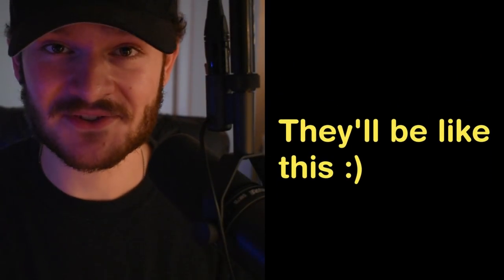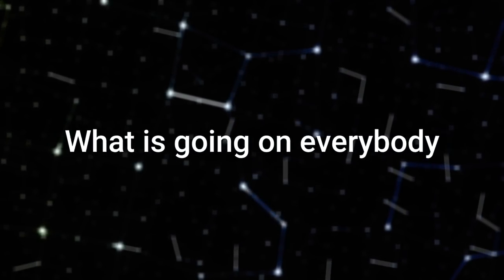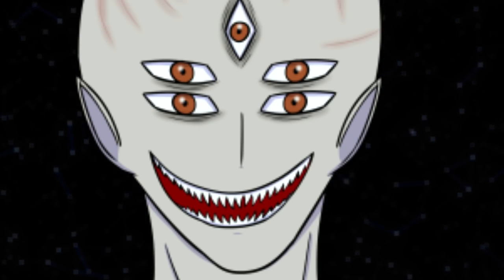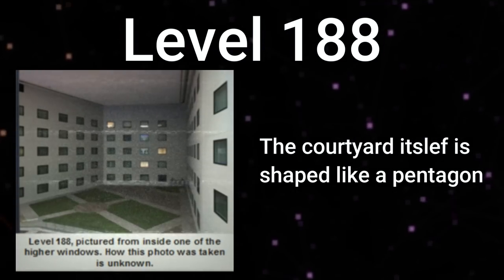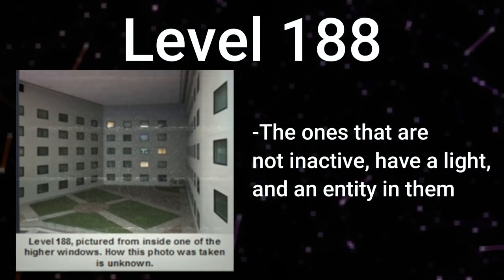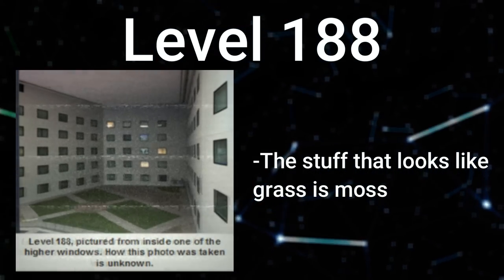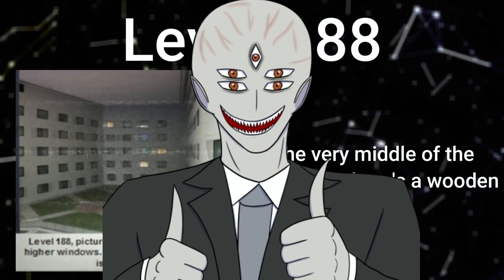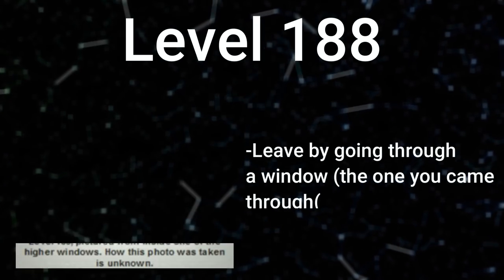The REAL LIFE Backrooms level… (Level 188)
Hey all! I'm kicking off the new year with a brand new Backrooms level explained video. This video is about level 188 of the backrooms aka "the courtyard of windows" this level is home to the window entity, and is overall a really creepy place. Hope you enjoy :)

📍This place Is located In London England at a Holiday Inn!

♪ Rose (Prod. by Lukrembo)

Backrooms level, backrooms level explained, backrooms level 188, backrooms Broogli, Backrooms explained